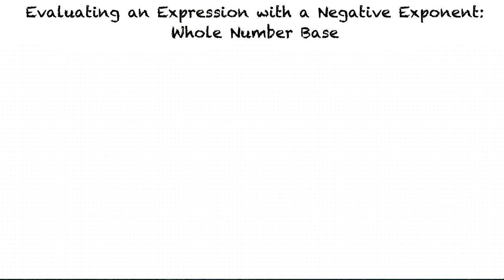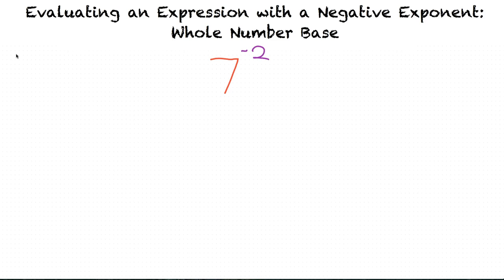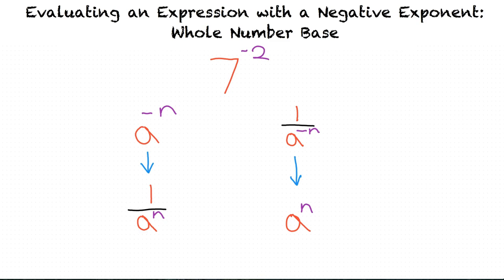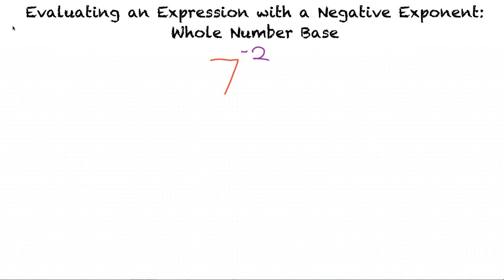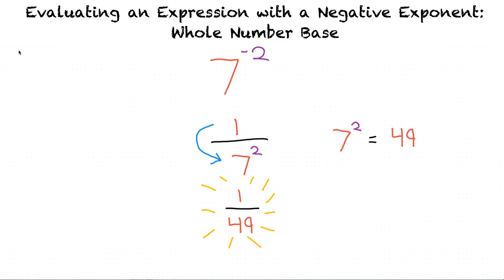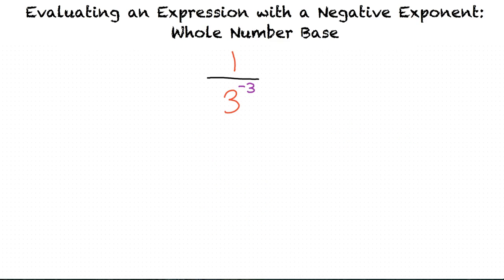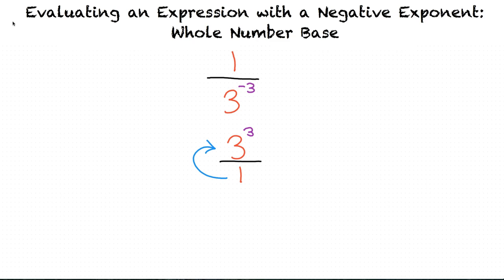Evaluating an Expression with a Negative Exponent: Whole Number Base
This is a topic level video of Evaluating an Expression with a Negative Exponent: Whole Number Base for the ASU College Algebra and Problem Solving Course.

Join us!